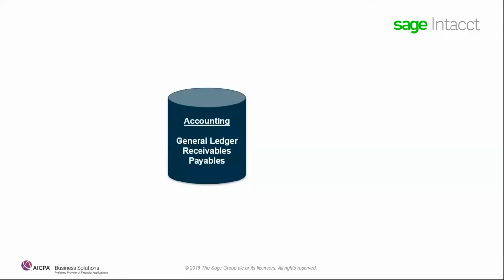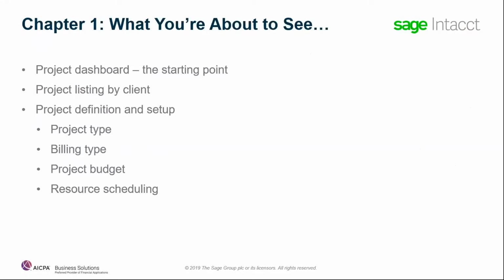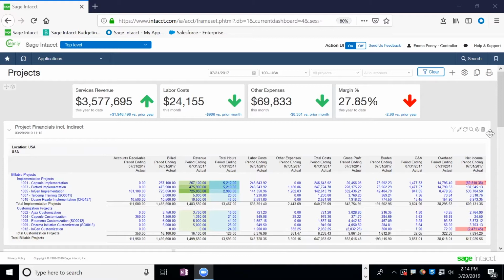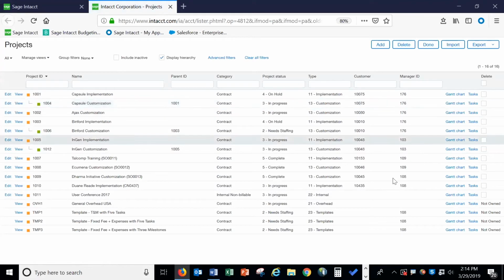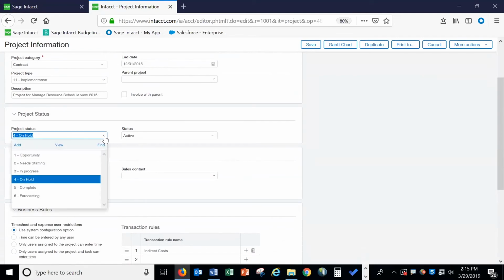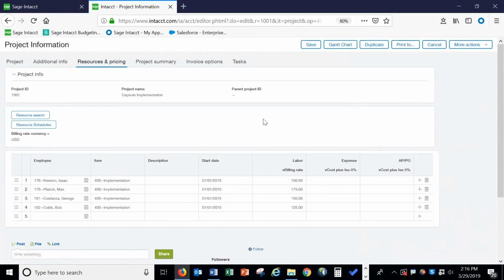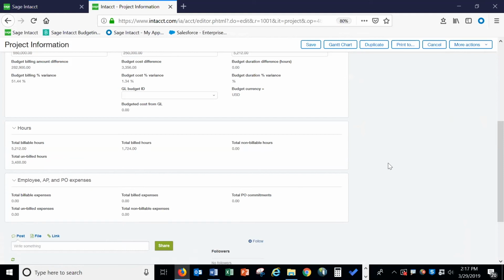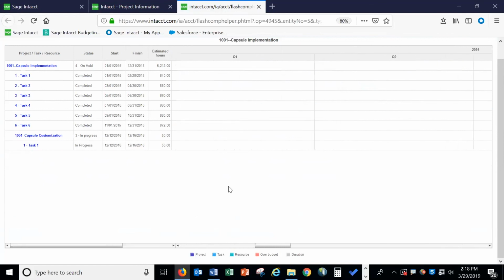Cloud Project Financial Management Product Tour - Sage Intacct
View a live product tour of Sage Intacct, the leading cloud financial management software preferred by the AICPA.